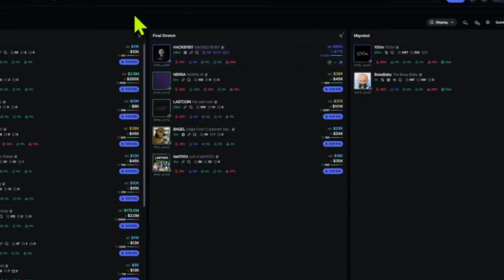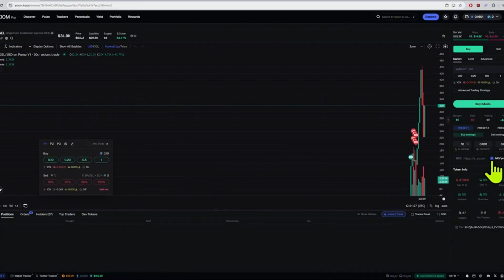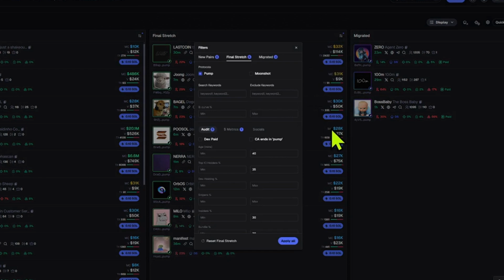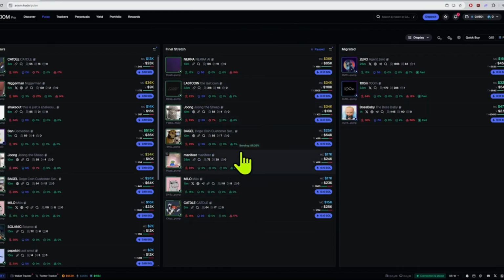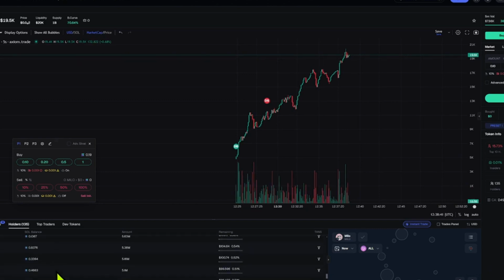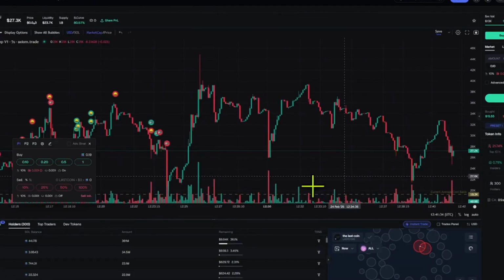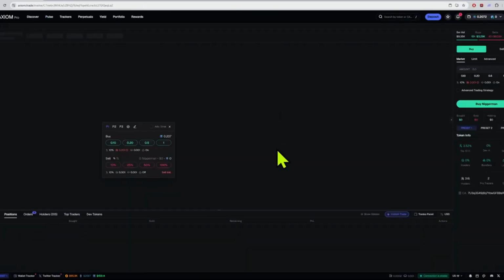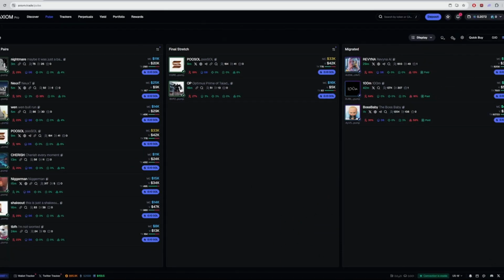Axiom Early Access How to Create Account Axiom Trade❤register❤ Sign Up❤ P67